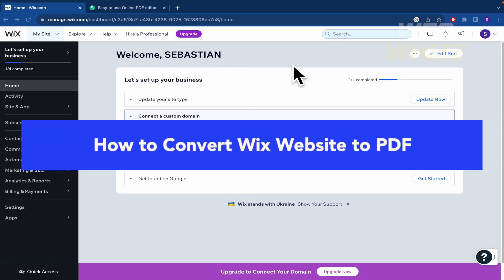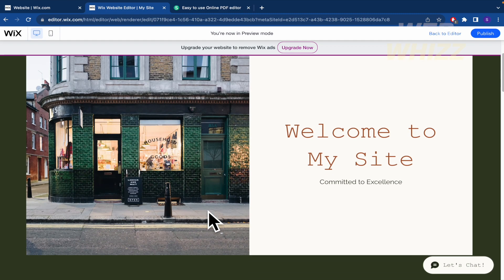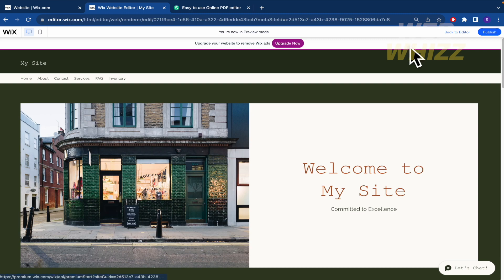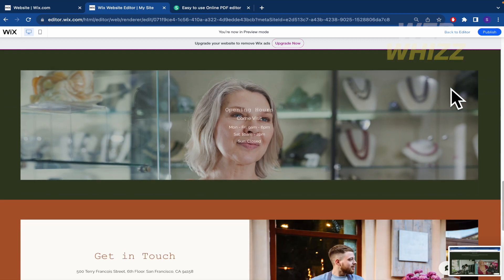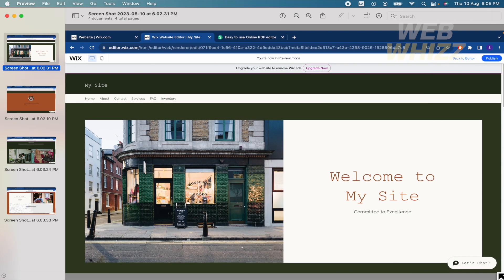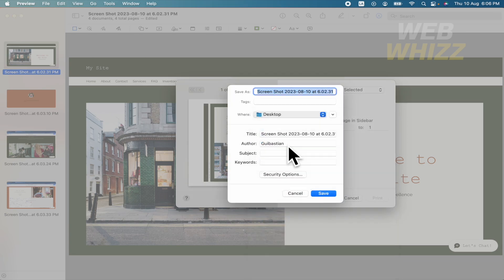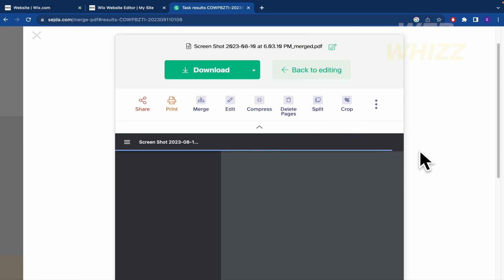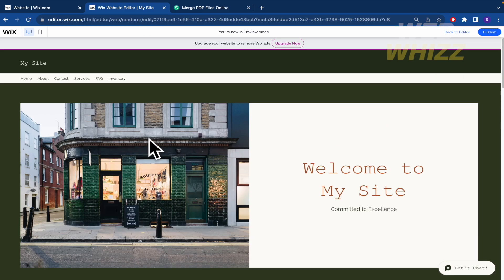How to Convert Wix Website to PDF (Easy Tutorial)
How to Convert Wix Website to PDF